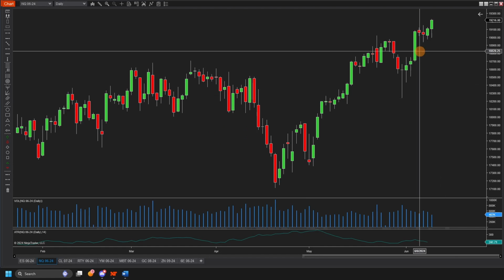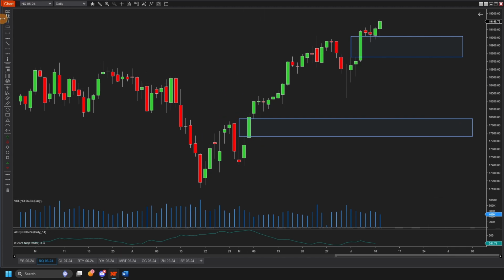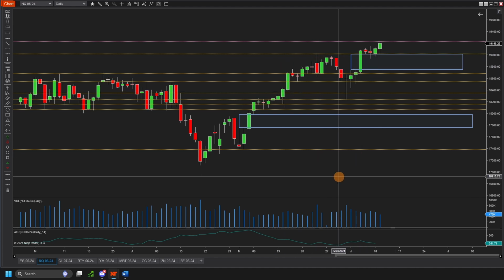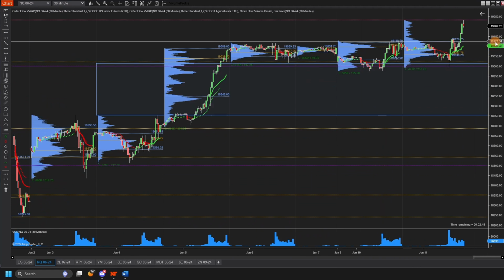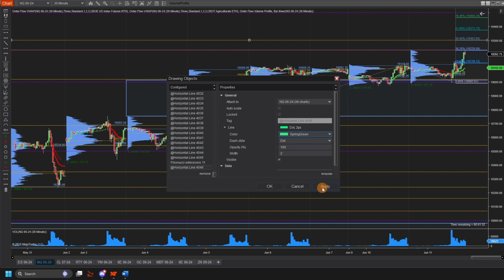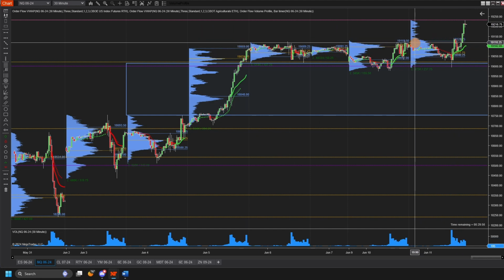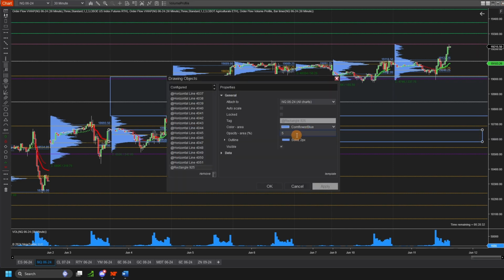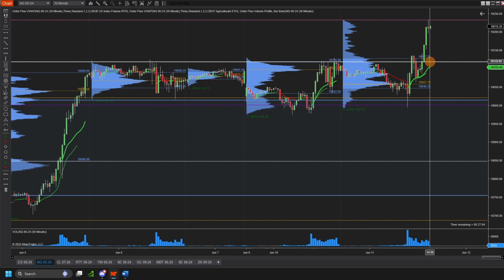Master Market Structure: Dan's Top-Down Analysis for NASDAQ NQ Futures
What's up guys, it's Dan with Ninjacators! In this video, I'll show you how to assess market structure and perform a top-down multi-time frame analysis on your favorite security.

Today, we're focusing on the NASDAQ futures contract, preparing for the upcoming CPI and FOMC announcements. Learn how to identify key imbalances, swing highs and lows, and psychological levels to enhance your trading strategy.

Click the link at the top of the description to join our Fast Track program for live trade rooms, funding, Discord, and more. Don't miss out on these expert insights—watch now and get ready for tomorrow's trading session!